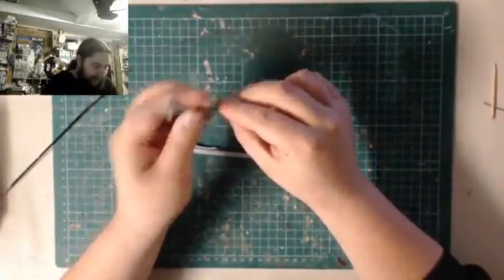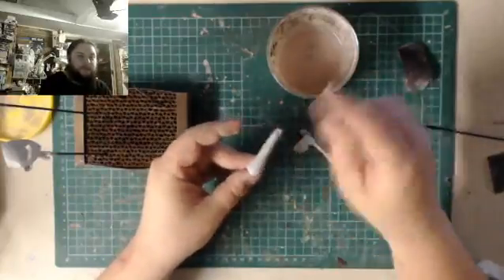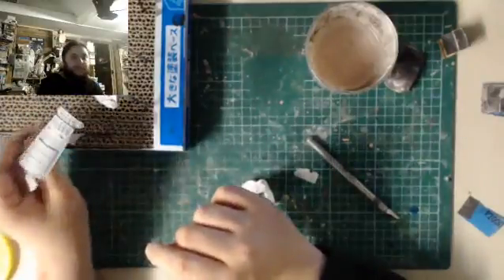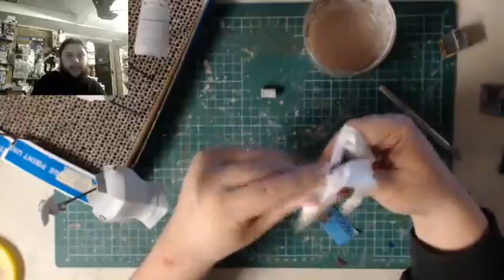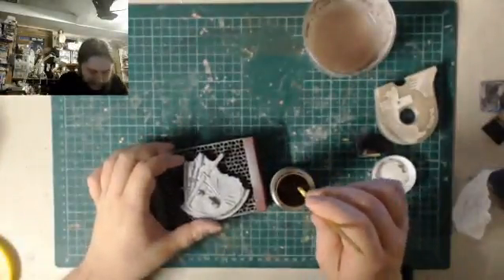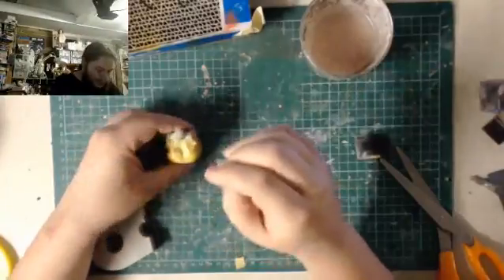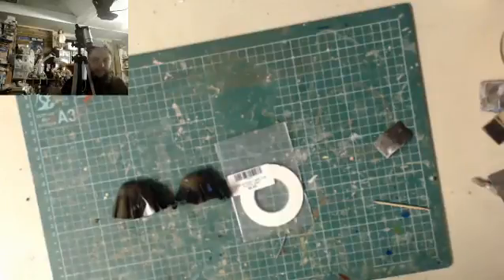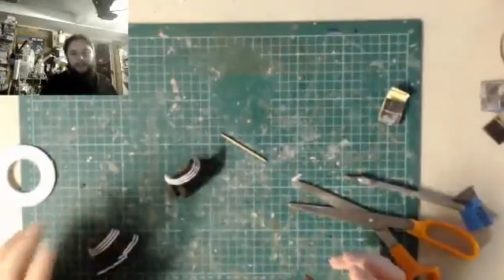Twitch stream 1/11/16 with the Mokanaman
-Sanding and polishing primed surface.
-Textured paint on base.
-Masking.